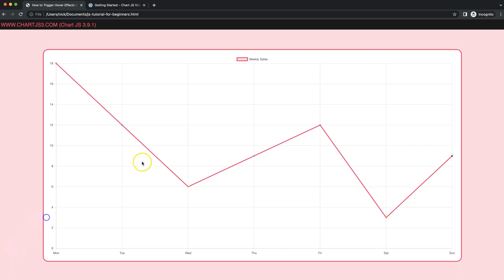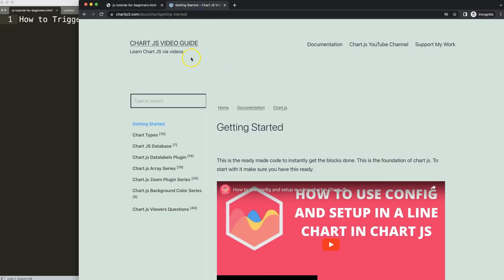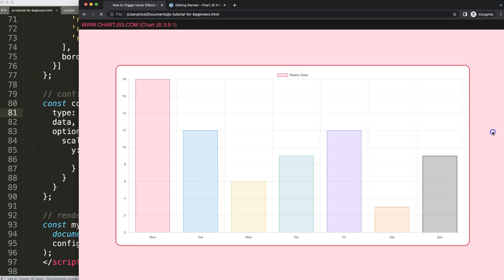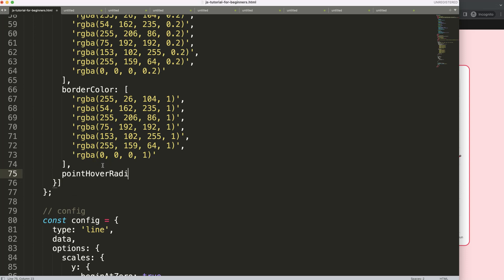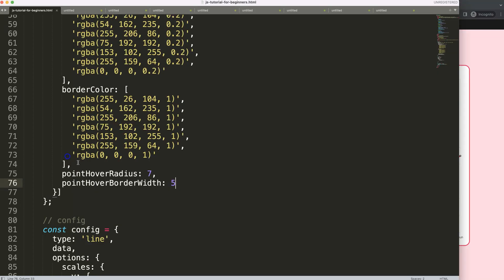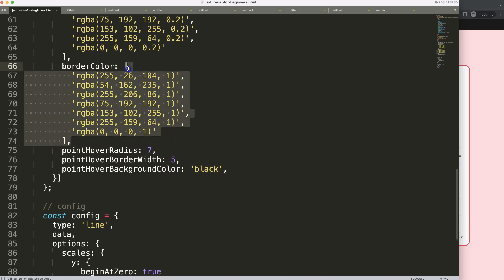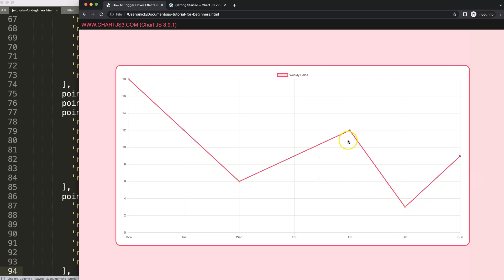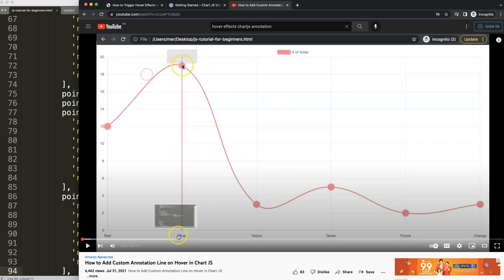How to Trigger Hover Effects in Data Point of Line Chart in Chart JS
In this video we will explore how to trigger hover effects in data point of line chart in chart js. With Chart.js there are some nicely build in features that we can use. One of them is the hover effects on the data points in a line chart. We can change the color and expand the size of the data point onhover.

▬ Materials/References  ▬▬▬▬▬▬▬▬▬▬

Chart JS Dashboard Series:
👍 Most Liked Video Series:

▬ About Us  ▬▬▬▬▬▬▬▬▬▬▬▬